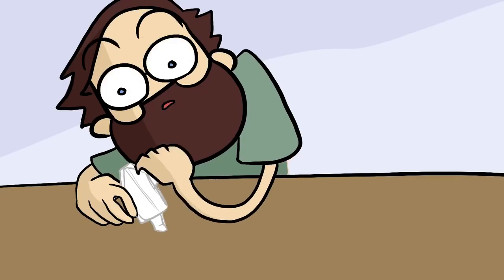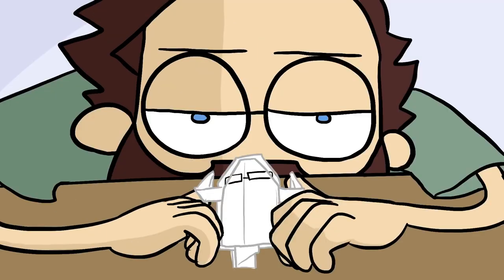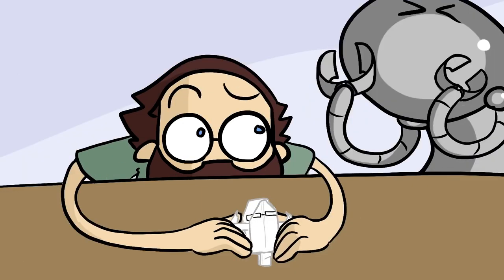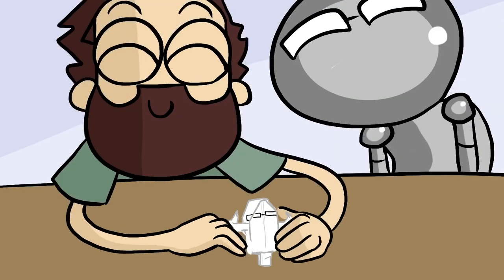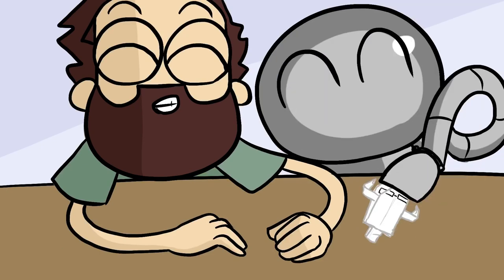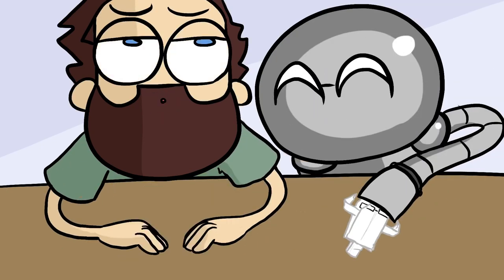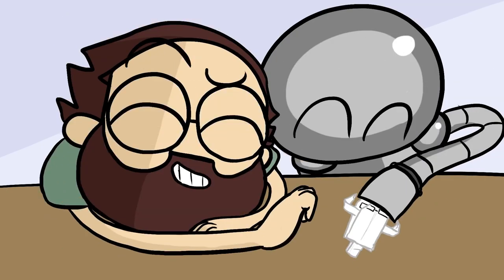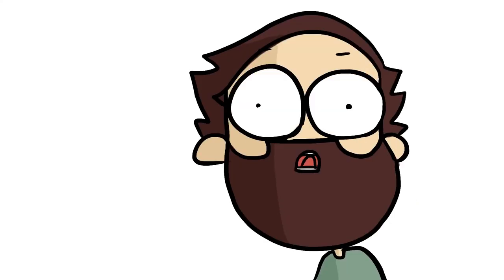Fastest Email in The West